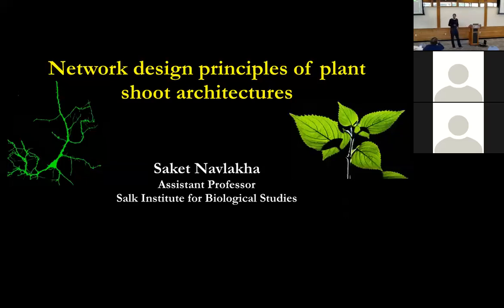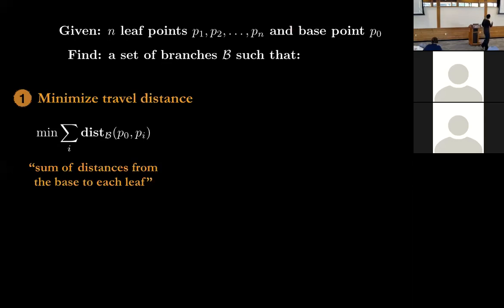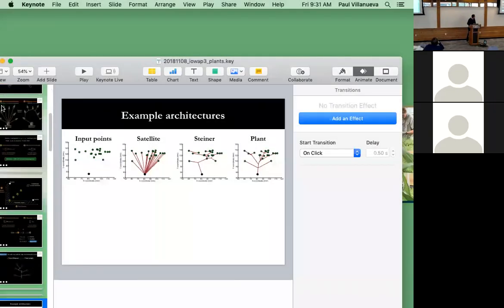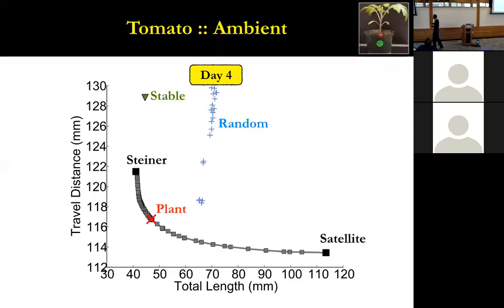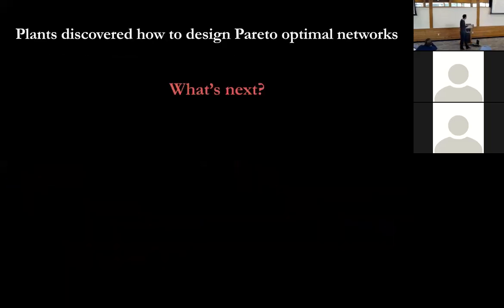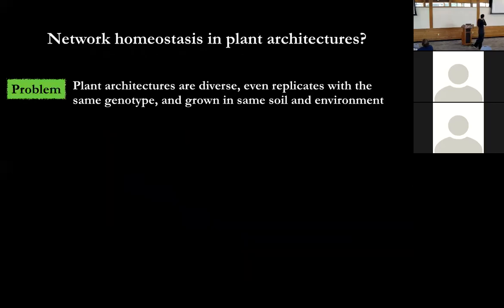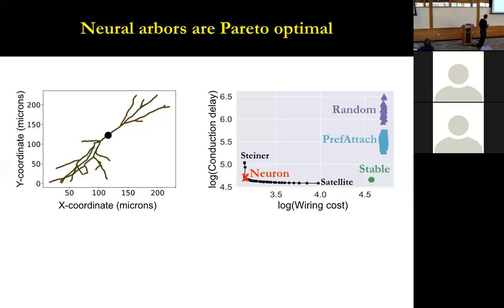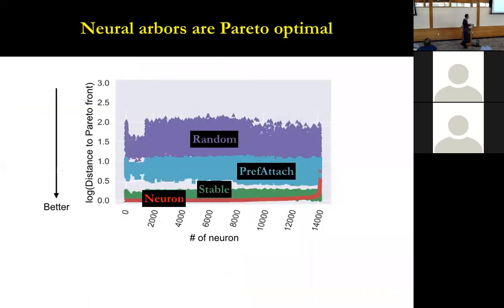Saket Navlakha, Salk Institute, “Network design principles of plant shoot architectures”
Saket Navlakha speaks at the 2018 P3 Symposium in Ames, IA November 9th 2018.